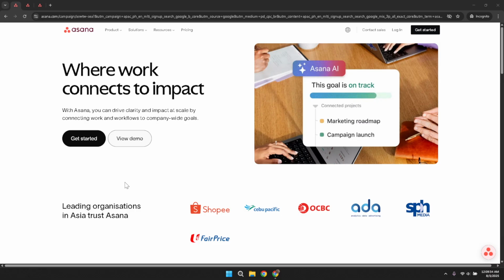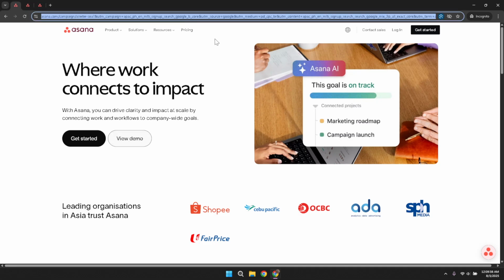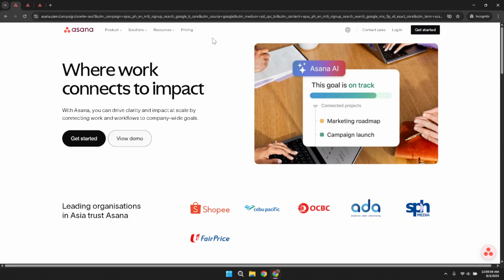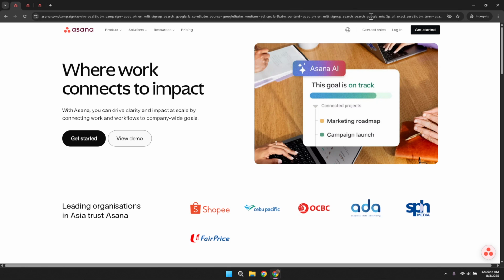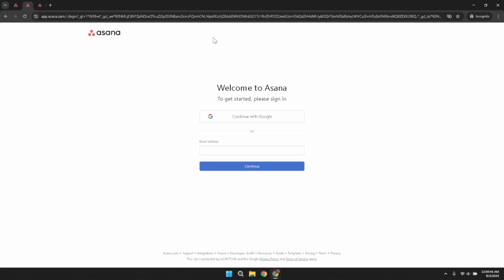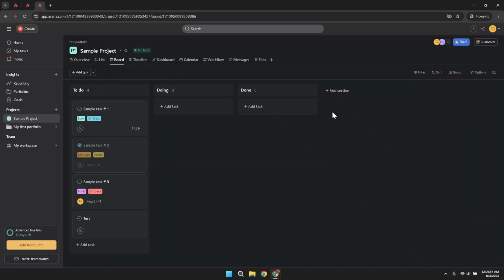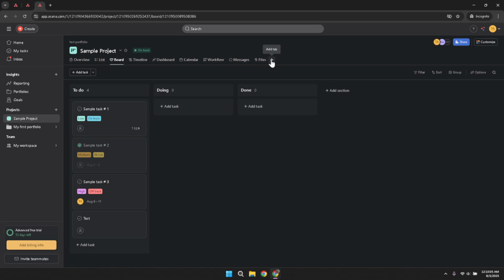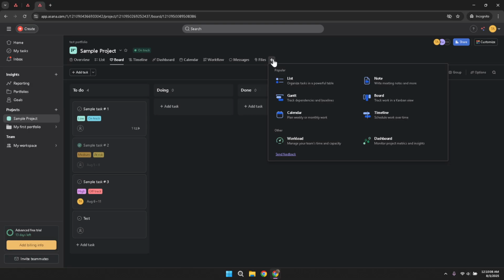How To Use Calendar In Asana [2025 Guide]